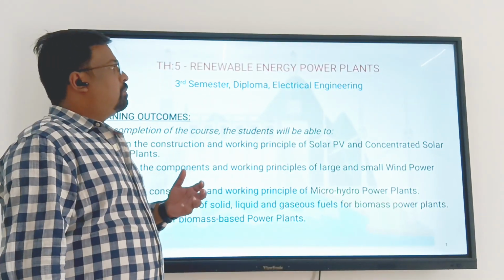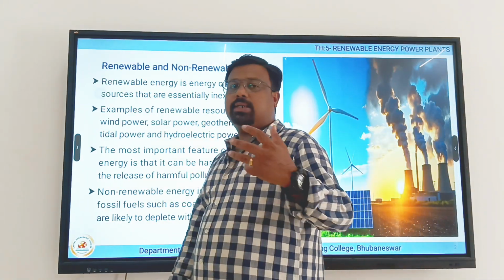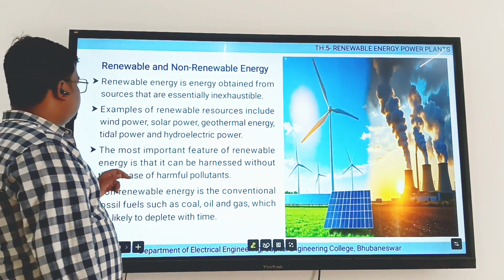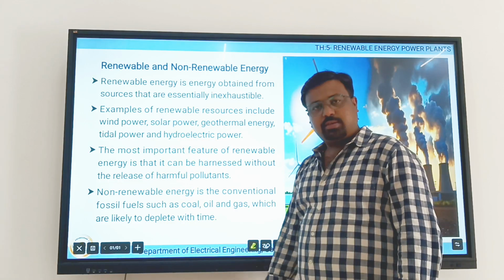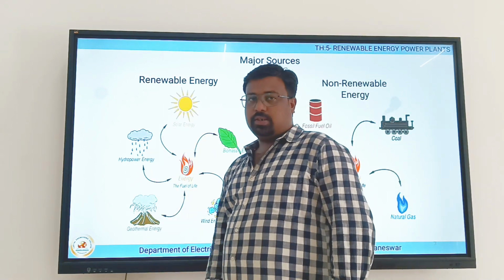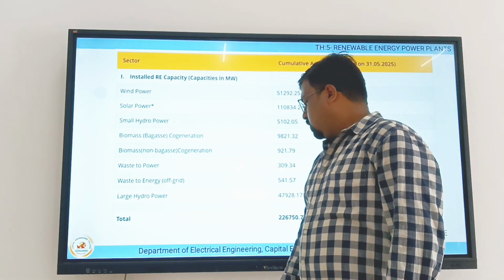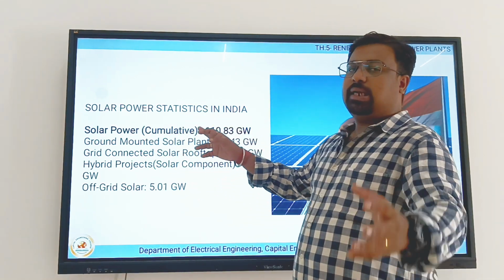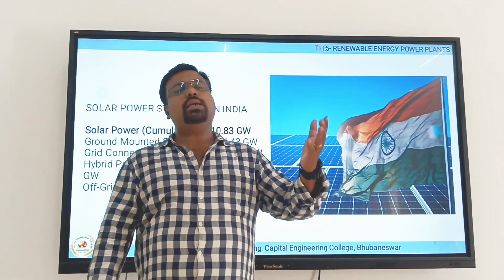Introduction || Renewable Energy Power Plants || Diploma 3rd Sem|| Part-1 || Anup Kumar Nanda CEC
Welcome to our educational series on Renewable Energy Power Plants! 🌍⚡
In this video, we introduce you to the different types of renewable energy sources and how they are used to generate clean and sustainable electricity. This is perfect for students, engineers, environmental enthusiasts, or anyone interested in the future of energy.

🔋 What You'll Learn:

✅ What is renewable energy?
✅ Overview of solar power plants ☀️
✅ Working of wind turbines 🌬️
✅ Basics of hydroelectric power 🌊
✅ Introduction to biomass and geothermal energy 🌱🔥
✅ Benefits of using renewable energy over fossil fuels

Environmental science learners

Energy professionals & trainees

General audience interested in green energy